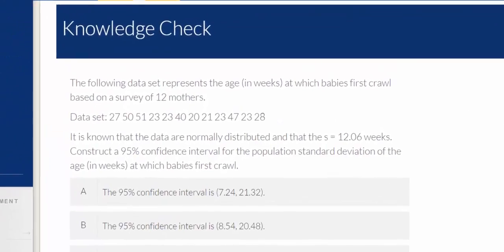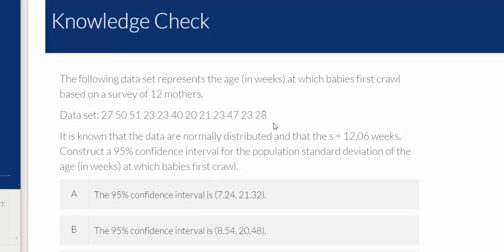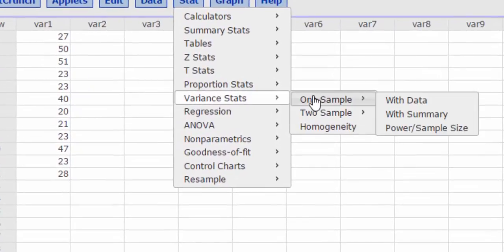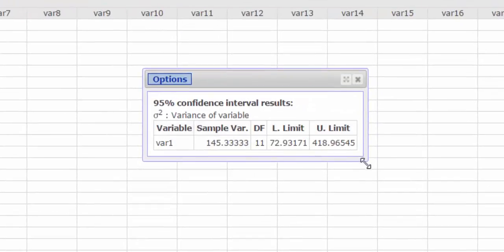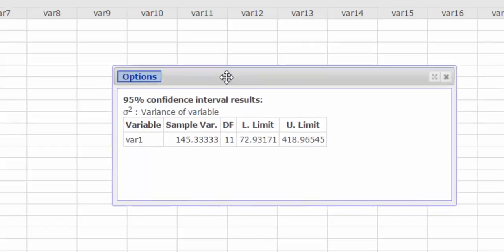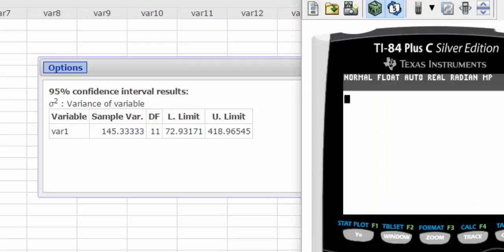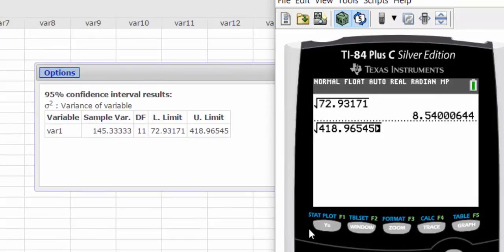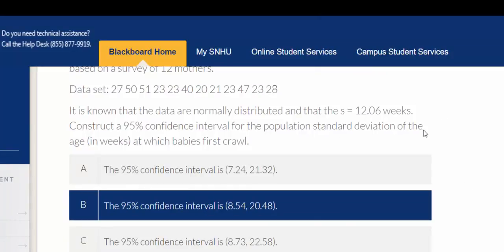StatCrunch to create Confidence Interval for Standard Deviation Unit 4 Section 9.3 page 456